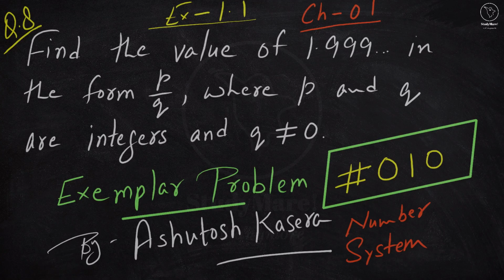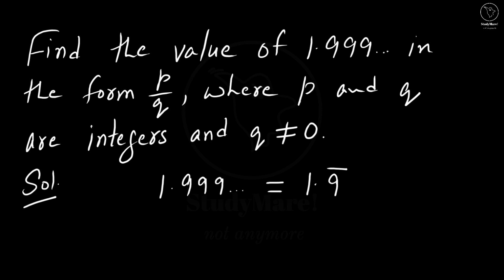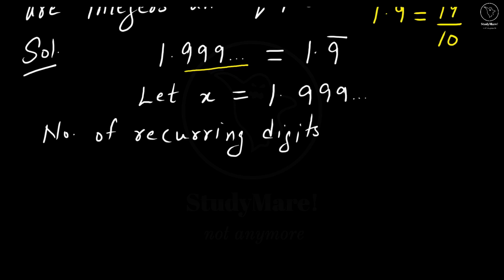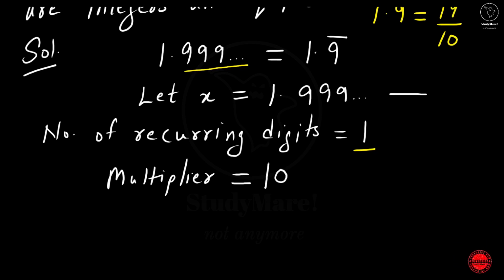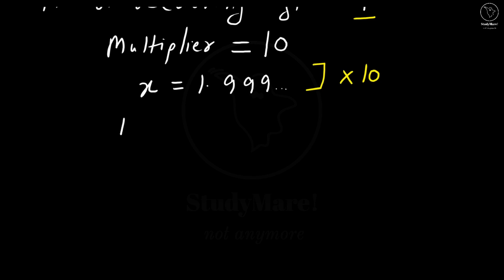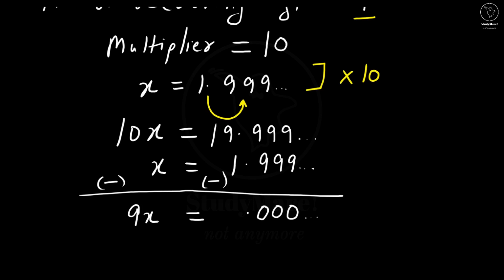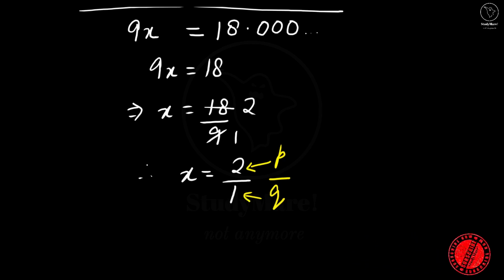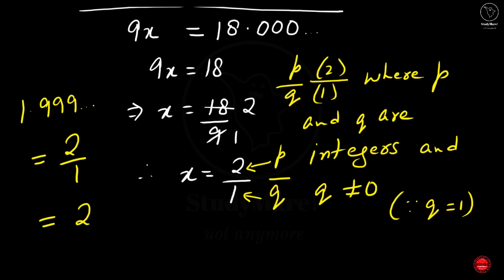Q. 9 - Ex. 1.1 - Exemplar Problem - Class IX - Find 1.999... in form p/q, p & q are integers, q≠0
Learn how to convert 1.999... in the form p/q, where p and q are integers and q≠0, with a simple trick, in few simple steps. This video helps you solve Q. 9, from Exercise 1.1 of Exemplar Problem Class IX NCERT book. Highly recommended for the students of CBSE, ICSE, UP Board and other equivalent boards of education to strengthen their maths concepts and practice.